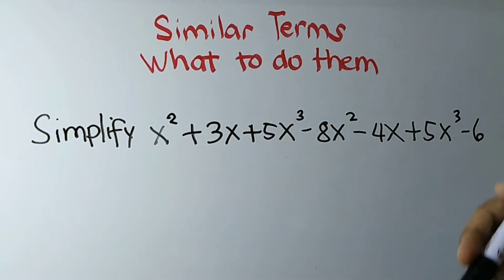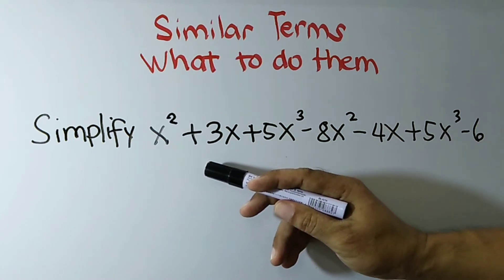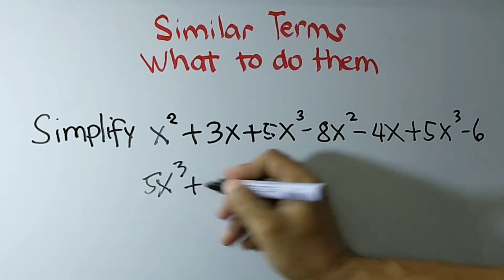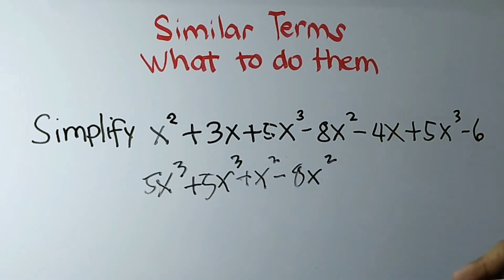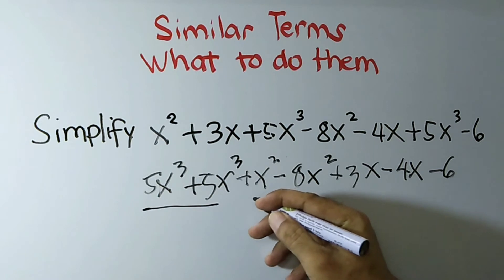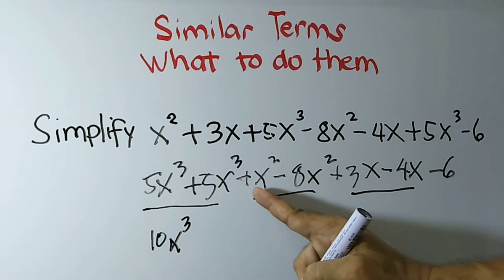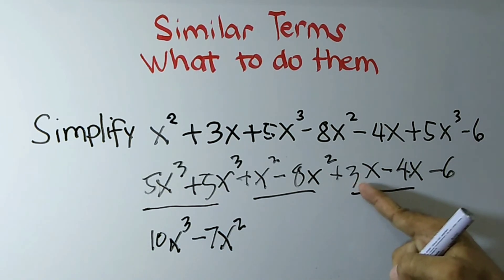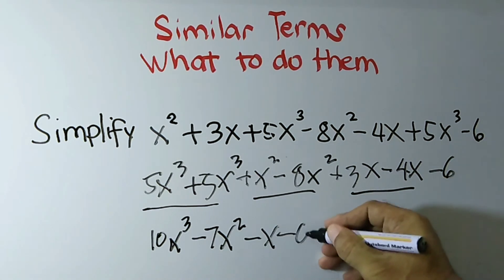What are similar terms and how to combine them || polynomials || Sir Mathigo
Similar terms are those terms in a polynomial that have the same literal coefficients, that is, they have the same variable/s and the same exponent. They must be combined when simplifying the polynomial. (Alway follow the rules for adding integers when combining the terms.)